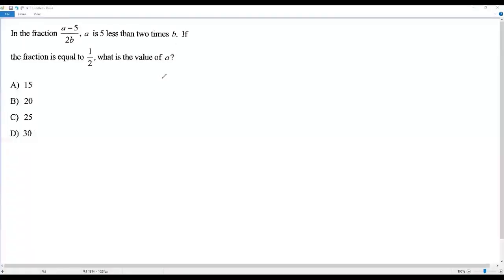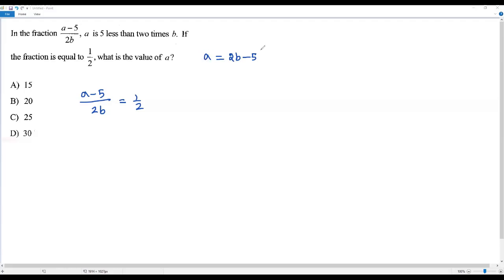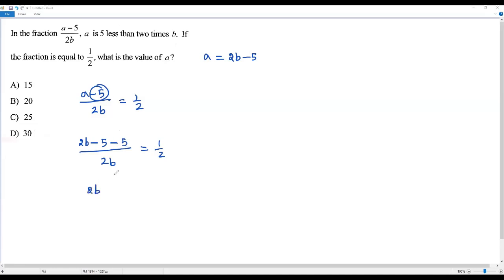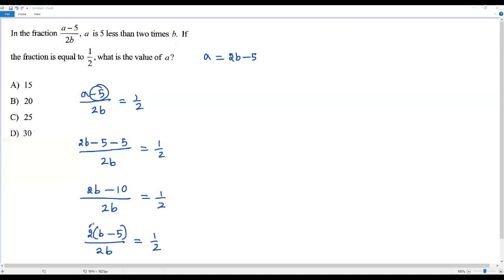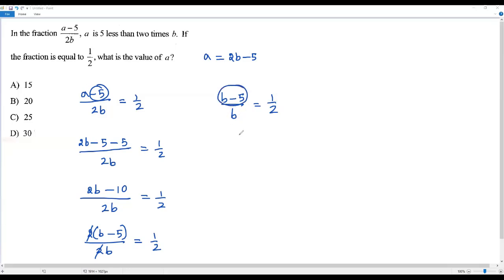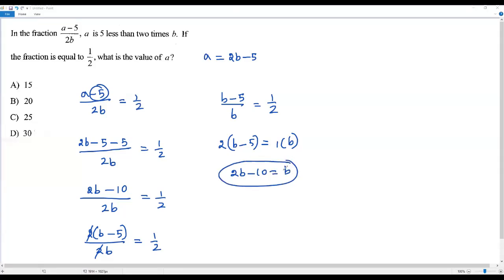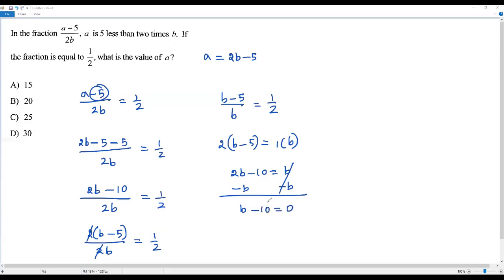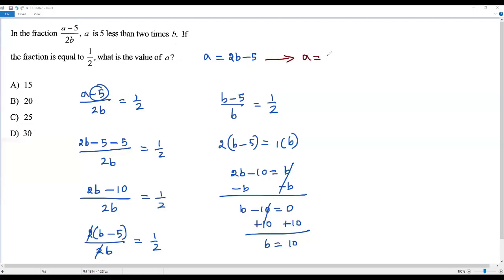SAT Math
If the fraction (a - 5)/2b, a is 5 less than two times b. If the fraction is equal to 1/2, what is the value of a?

A)  15
B)  20
C)  25
D)  30